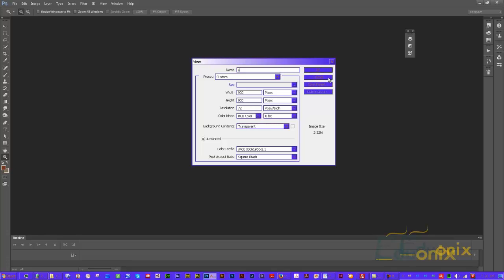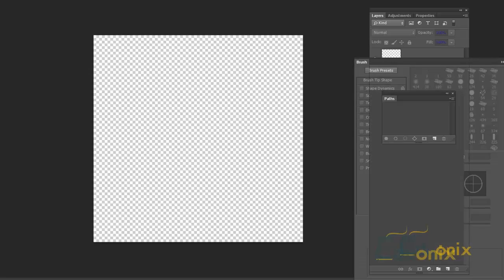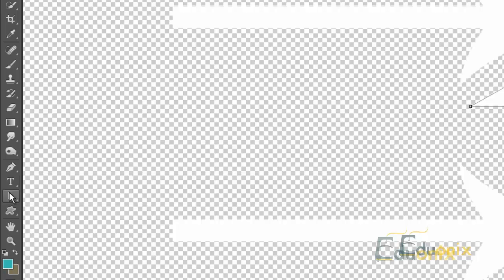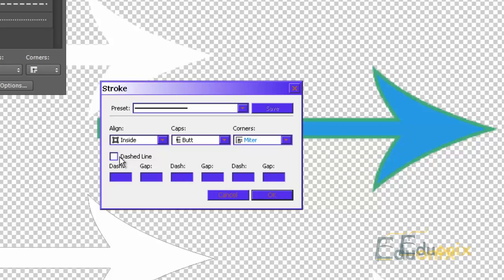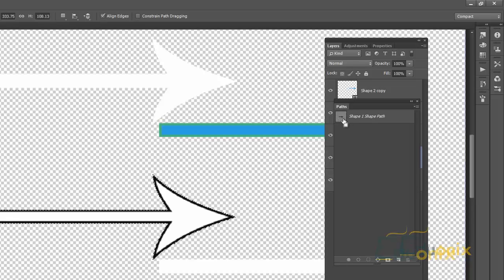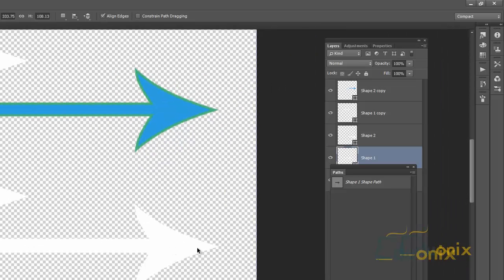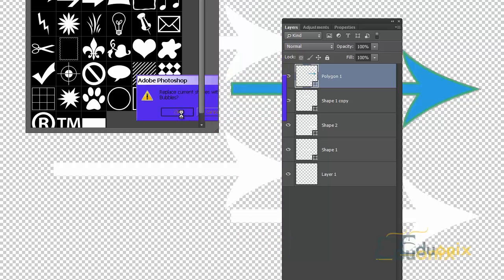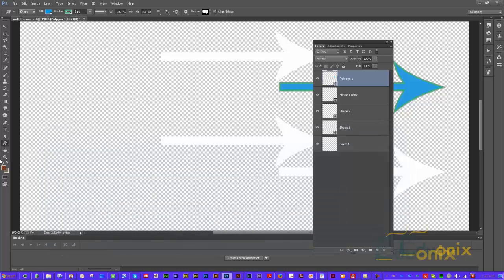Adobe Photoshop Tutorial 3 -learn photoshop Shapes Introduction